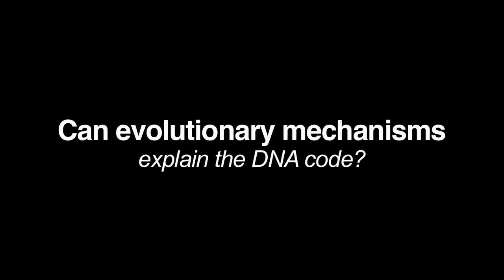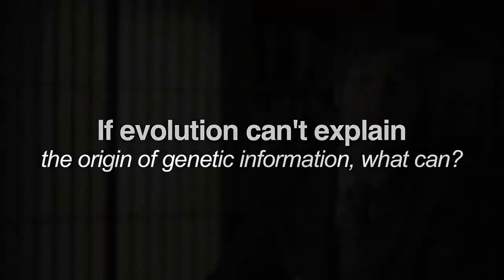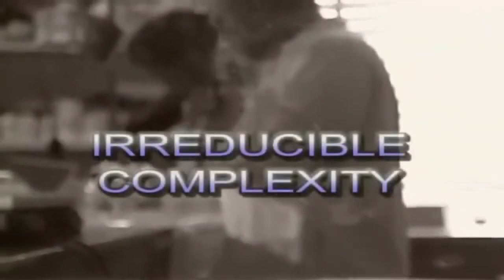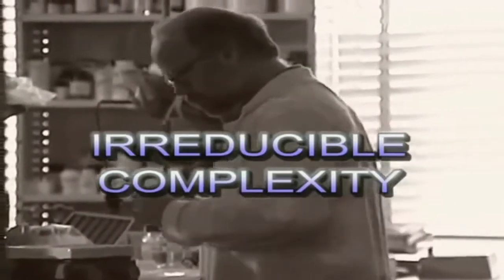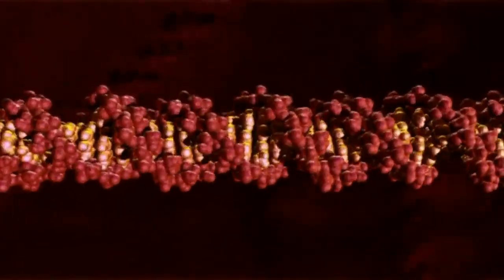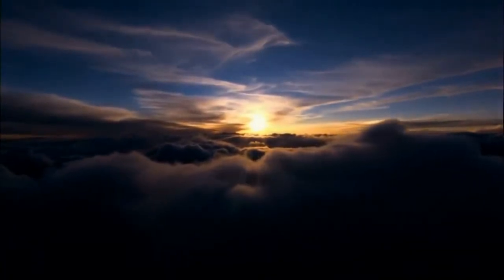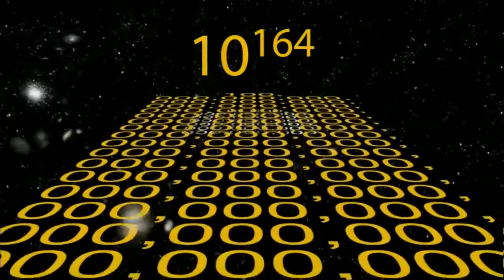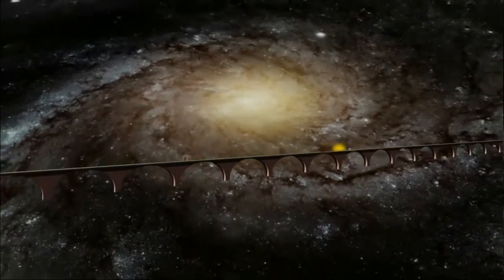Improbability of Chance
This video is a combination of 3 videos concentrating on the topic of the probability of origin of life via chance.  The videos are edited for time efficiency, eliminating extraneous material.